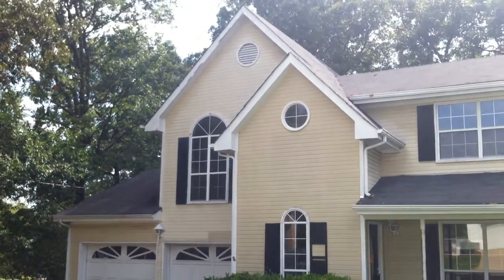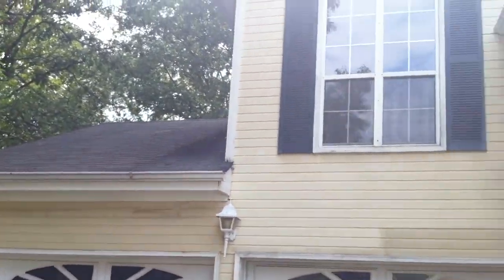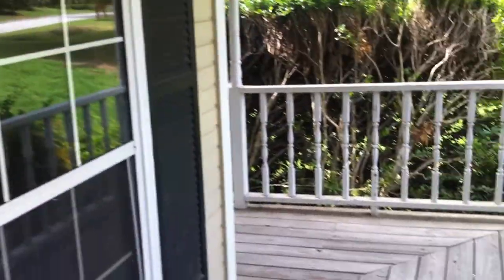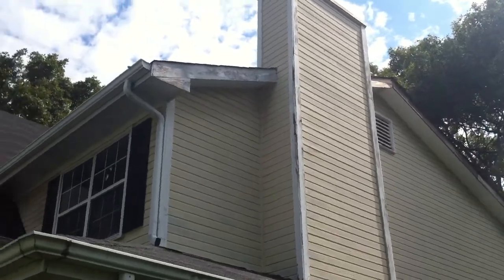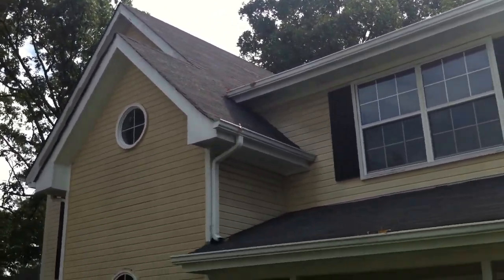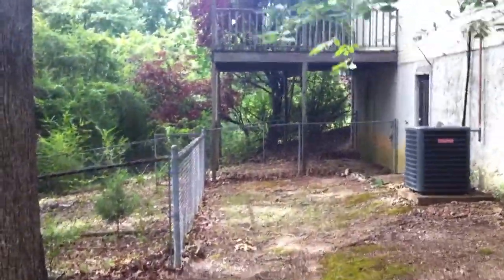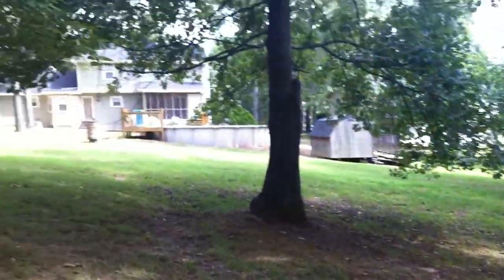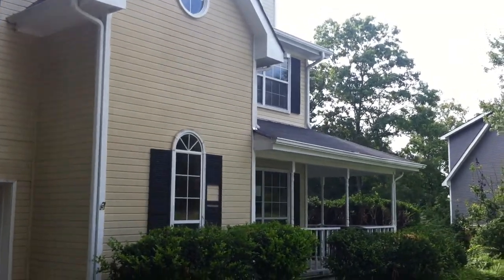6310 Jan Lane Dr Harrison TN 37341 HUD home for sale exterior video.mov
6310 Jan Lane Dr is a three bedroom two and a half bathroom HUD home for sale in Harrison TN 37341